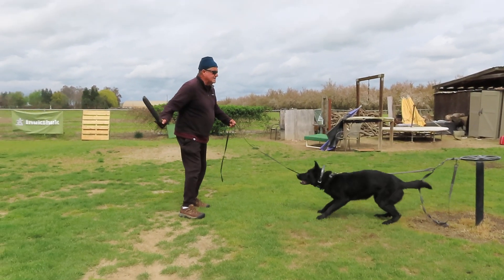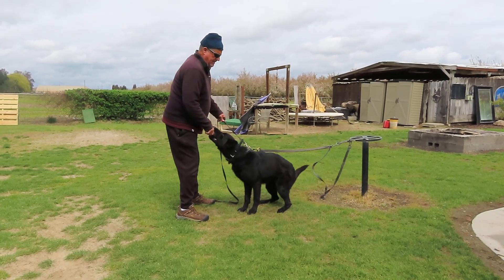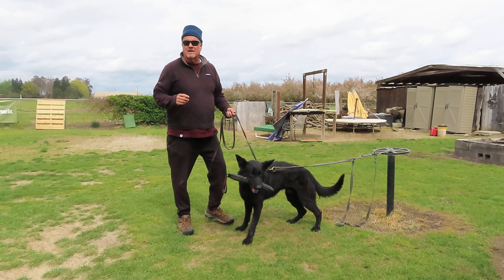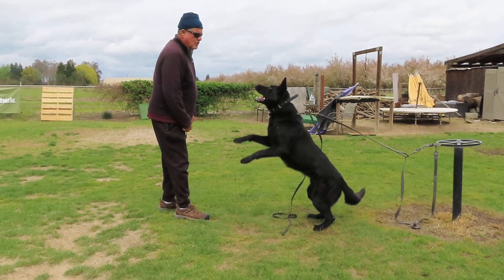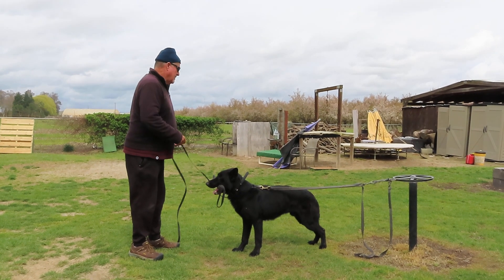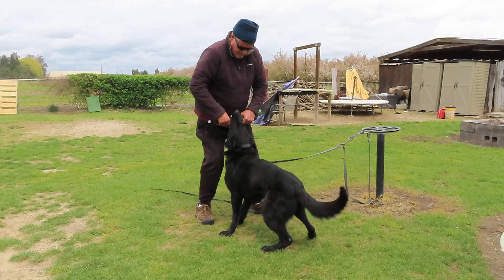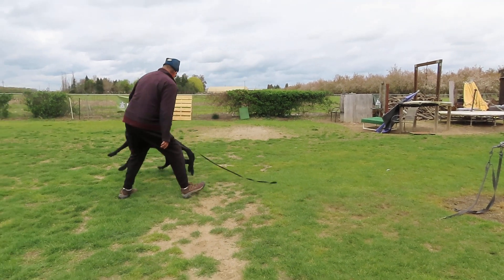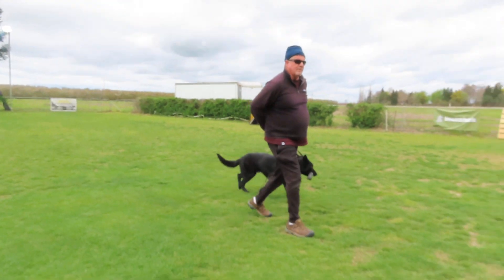2024-March-12-14 - Joel & his young GSD - backtie play